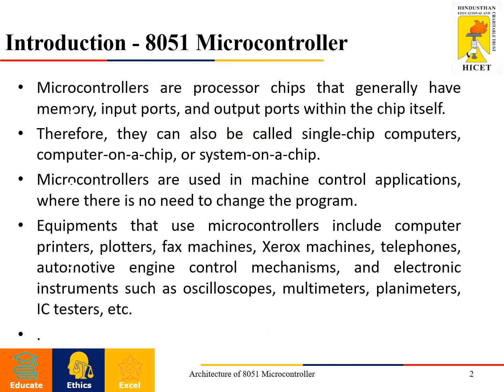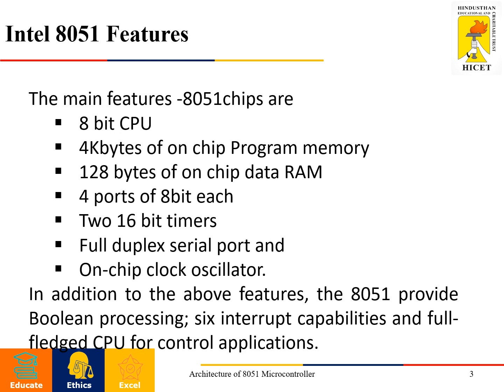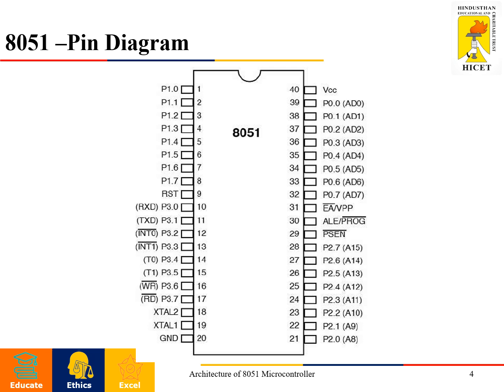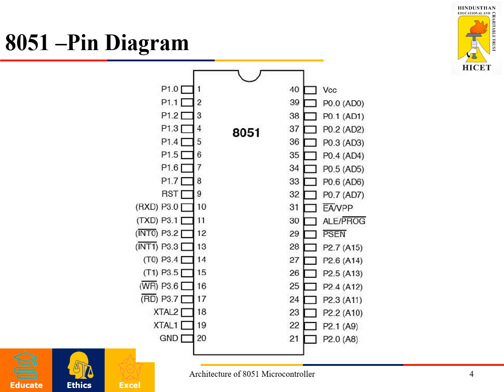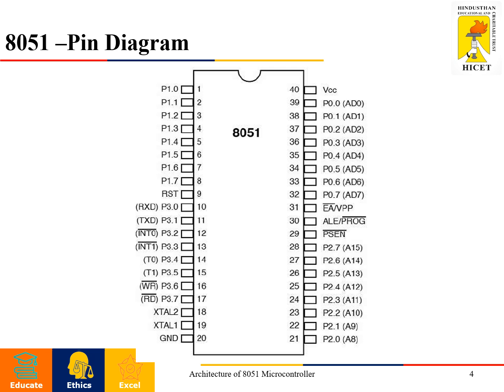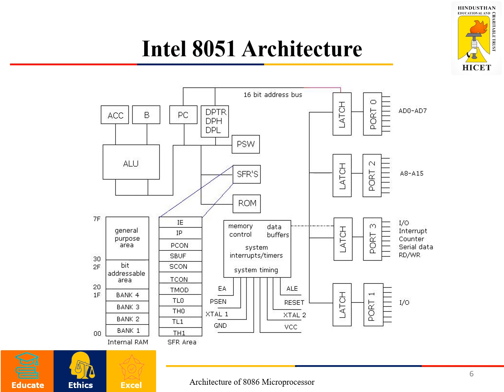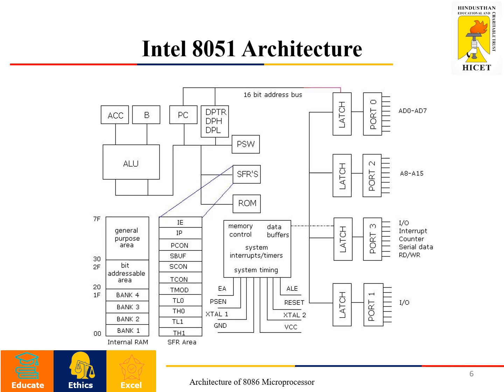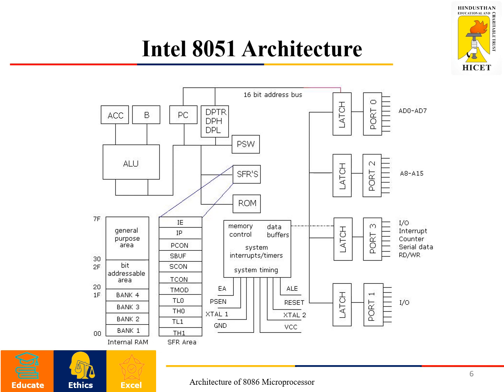Microprocessor and Microcontrollers - 8051 Pin diagram and Architecture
This video explains the features and architecture of 8 bit 8051 microcontroller